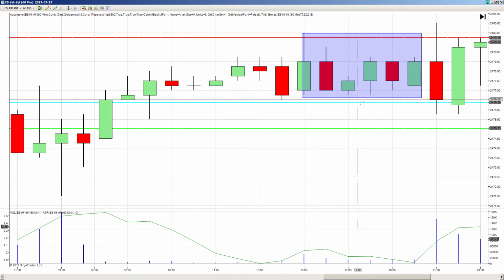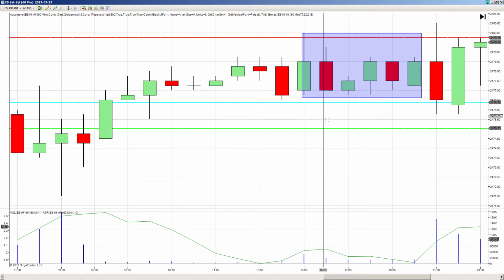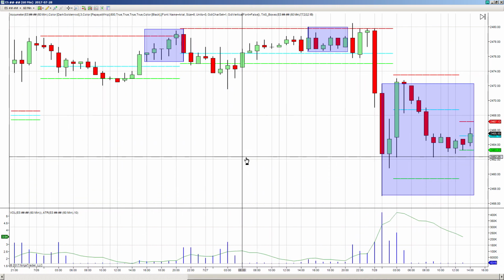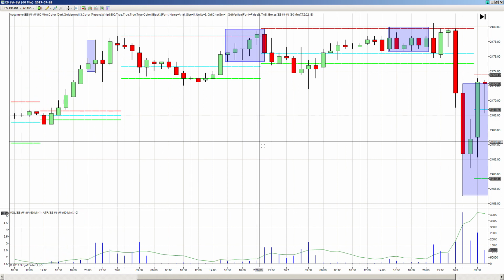Candlestick pattern for merging candlesticks and simplifying your chart trading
Using candlestick patterns for to merge candlesticks, discounting prior or post information on your chart.

We are taking a look at a candlestick pattern here that I don't hear talked about enough in chart trading. It's when you take candlesticks with a high range and take the candlesticks before or after them as encompassed by those candlesticks. This candlestick pattern can help give you a trading edge when you are looking at particularly large candlesticks. You can take candles after the encompassing one and give less weight to the candlesticks before or after the one that is encompassing.

There are a host of other candlestick patterns that day traders use and we will be tackling over the next few months that range from high to low strategies, doji bars, or basic candlestick pattern analysis.

What we go over in this video can be applied directly to your charts. It doesn't matter if you are a day trader, or swing trader. The encompassing candlesticks can be a huge asset to the way you view your charts.

This method is not meant for non time frame based charting styles suck as tick charts or range charts. This is one candlestick pattern that you cannot apply to these markets since they automatically remove the ability for any chart to even show anything other then a specific type of candlestick.

Depending on the type of chart trading that you are doing, this method can allow you to "simplify" the abundance of candlesticks on your chart, allowing you to focus on the most important ones.

This is going into the more classic technical analysis pattern here when we are breaking down what we see on the charts before we start adding any indicators for volume data, moving averages, or price flow. Day traders focus on candlestick patterns like this one to reduce the amount of noise when they are trading markets like trading forex, trading futures, or trading stocks.